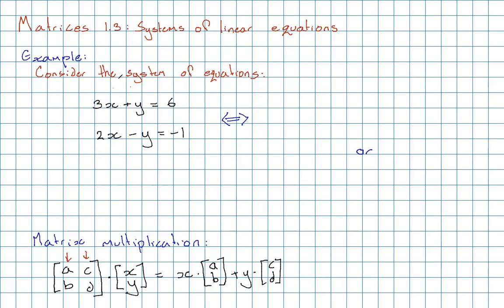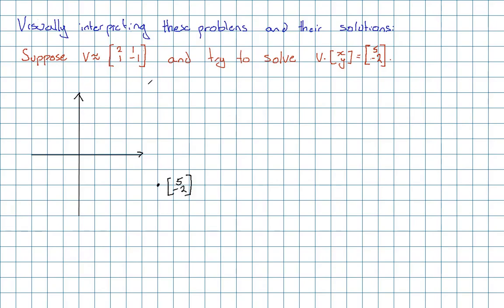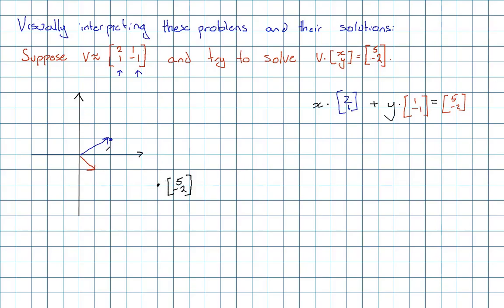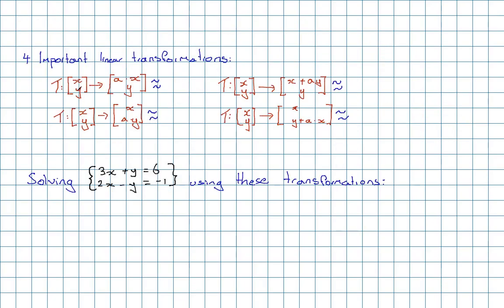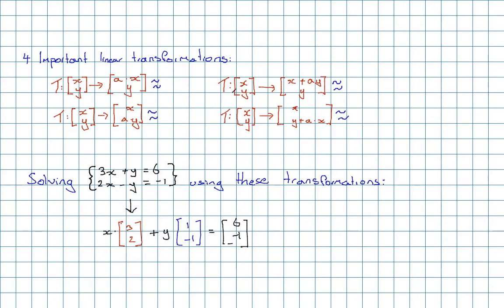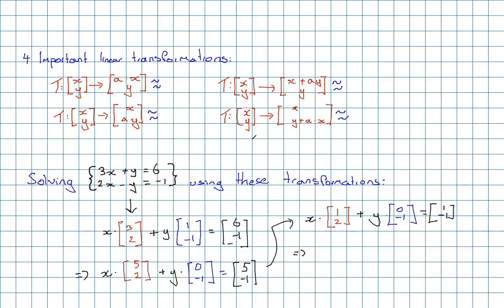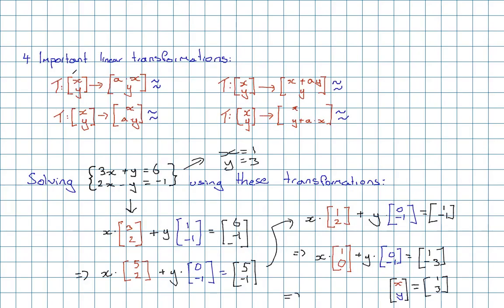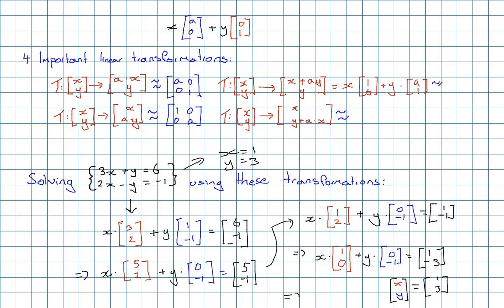Matrices 1.3: Matrix representations of systems of linear equations and their solutions.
In this episode we cover the basic intuitions behind using linear transformations and matrices to manipulate systems of linear equations. We will then build on these ideas next episode with the methods and some examples of solving these systems of equations with matrices.